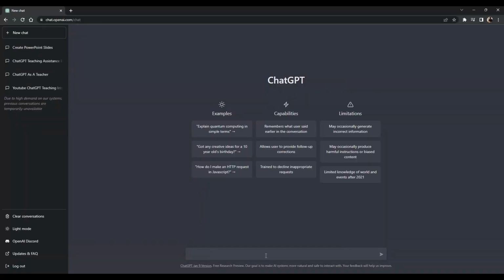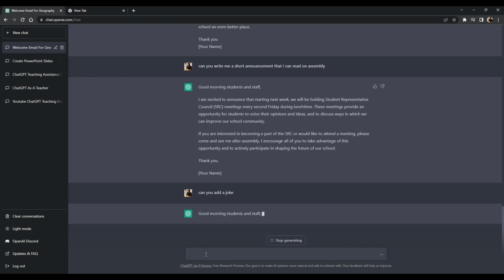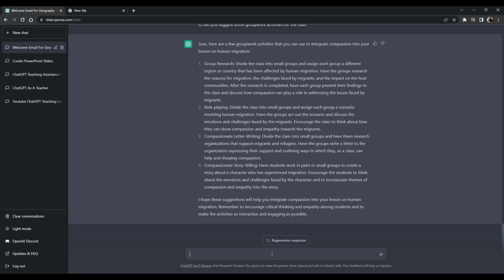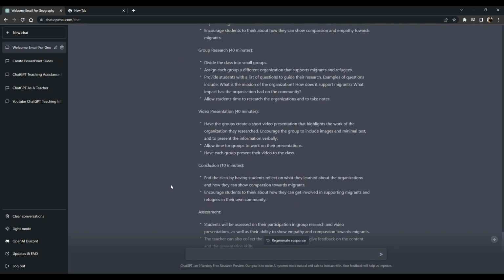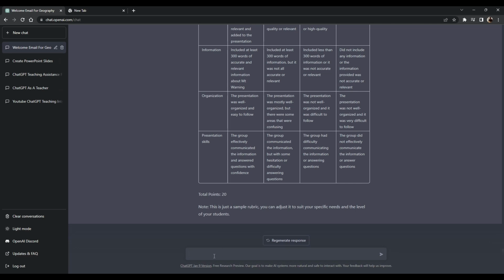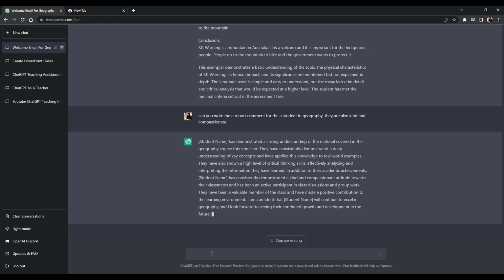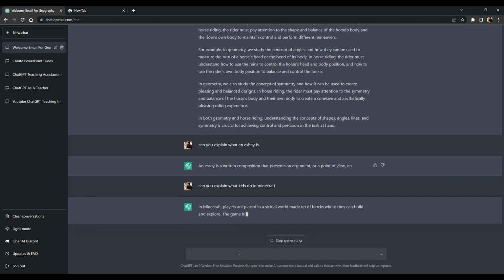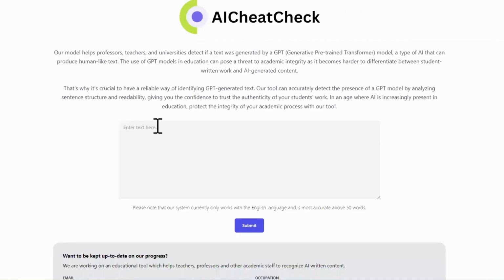How Teachers can save time using ChatGPT.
As a high school teacher, I've been experimenting with some of the ways ChatGPT might be able to help us with some of the tasks we do everyday.  From admin and emails to speech writing, giving feedback and helping with differentiation, there's a lot of potential with this program.

Watch the whole vid, or pick and choose which section to watch.

00:00 Intro
1:14 Part 1 - Admin Work & Communication
7:37 Part 2 - Activities & Lesson Planning
13:25 Part 3 - Assessments & Exemplars
18:29 Part 4 - Reporting and Feedback
22:21 Part 5 - General Knowledge, Analogies & Relationship Building
26:29 Part 6 - Limitations and Conclusion

Any questions or comments feel free to go for it.